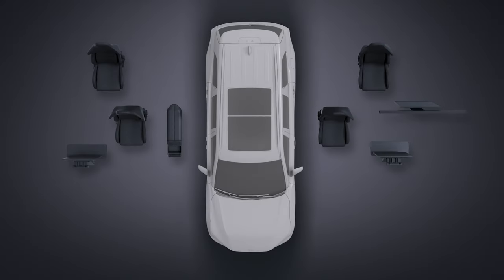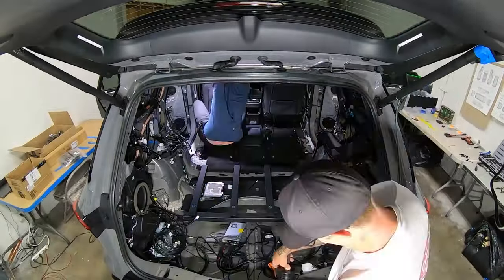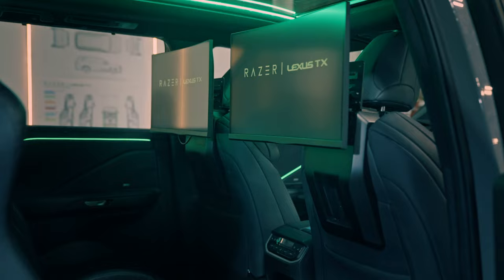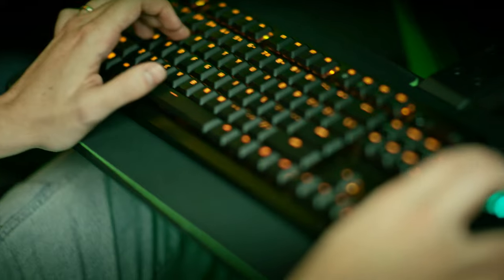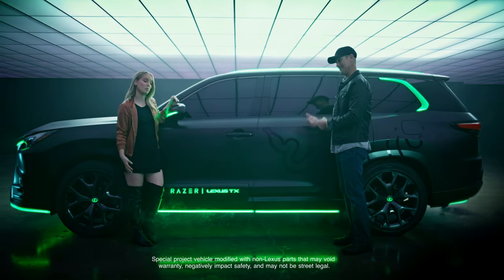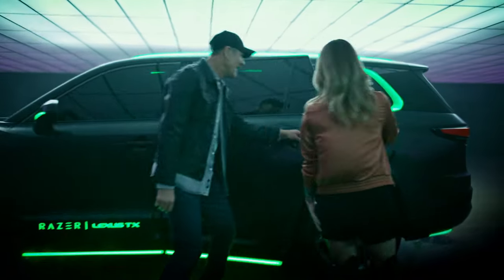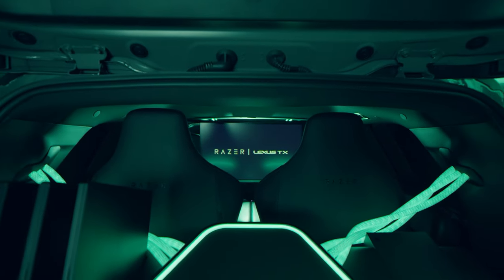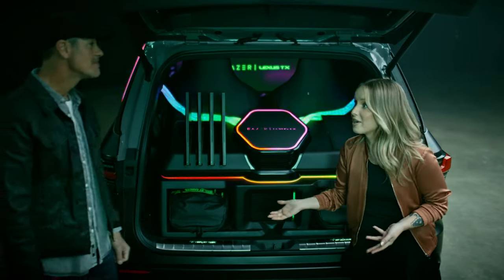The Razer Lexus TX: Episode 3, "The Reveal"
From conception to fabrication, it's been one wild ride. Get a closer look at all the details of the Razer LexusTX in the final episode of our series. Featuring four integrated Razer Iskur gaming chairs, two forward gaming stations and a shared Razer Raptor in the back, this Lexus TX has been transformed into a gamer's paradise.

*Special project vehicle modified with non-Lexus parts that may void warranty, negatively impact safety, and not be street legal.